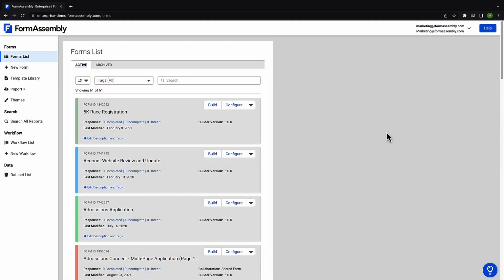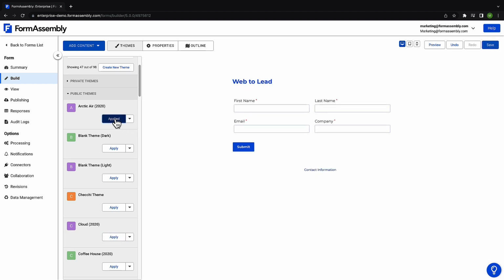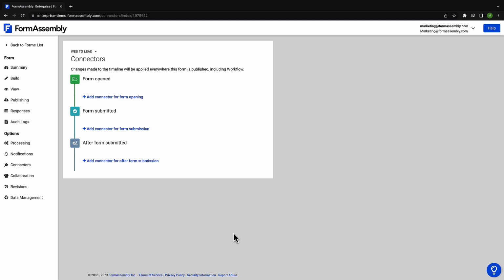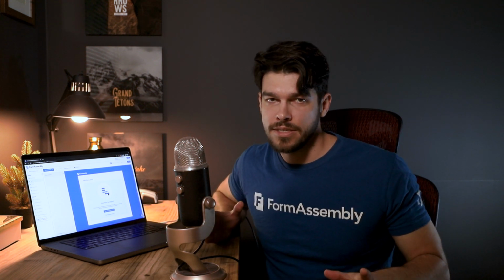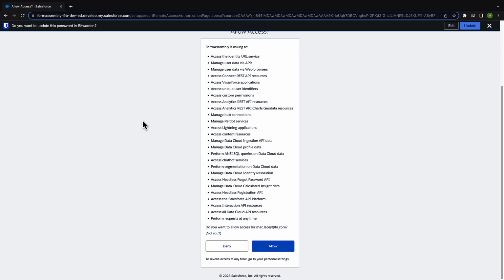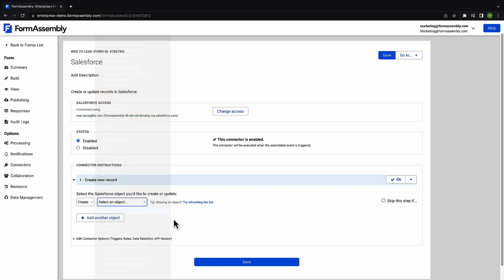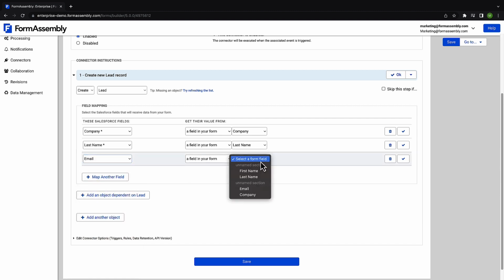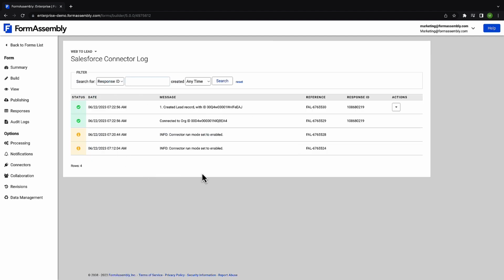How to Build a Salesforce Web-to-Lead Form with FormAssembly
FormAssembly makes it easy to capture information about your website visitors with powerful Salesforce-connected web-to-lead forms.

In this FormAssembly and Salesforce lead management tutorial video, learn how to use FormAssembly’s drag-and-drop form builder to create a web-to-lead form for Salesforce. Using our robust Salesforce integration helps users eliminate manual data entry, save time, and cut down on duplicate data. And makes it easier than ever to send important lead data to Salesforce, where they can then be scored, qualified, and nurtured.

Watch the tutorial now to see why hundreds of Salesforce users choose FormAssembly to build web-to-lead forms and simplify lead management processes.